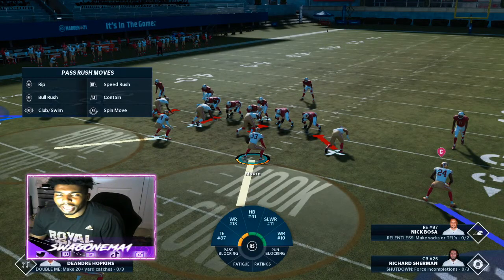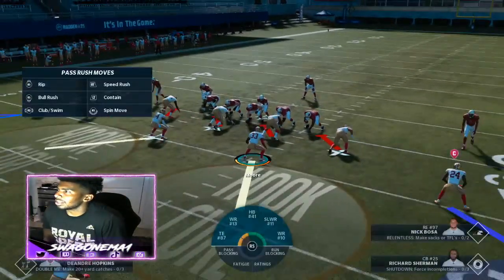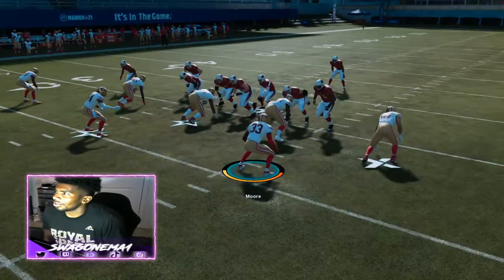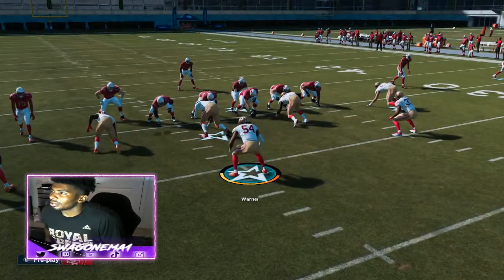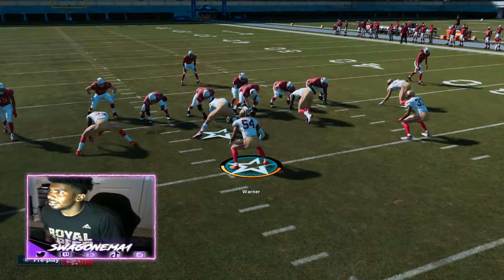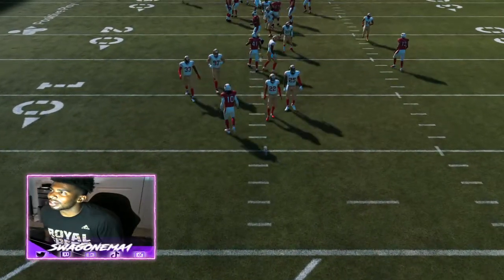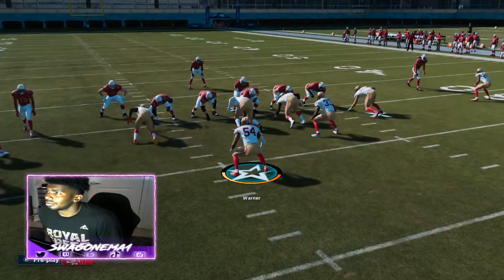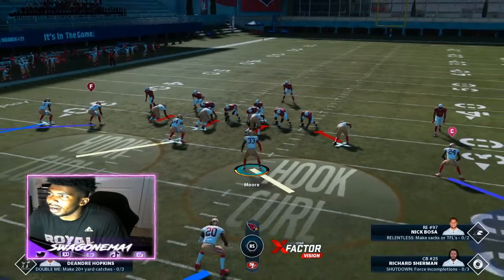Madden 21: Virtual Football LineBacker Coaching : How to Read Split Inside Zone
The Digital E-Book features Over 25 different  "LIVE" workouts , Technique , Coaching Tips and Drills to help take your elevate your and understand Route Combinations when making Drops.